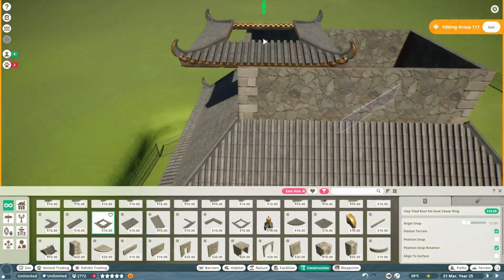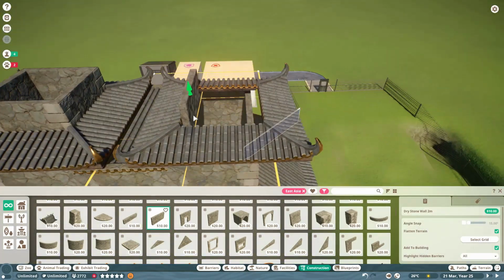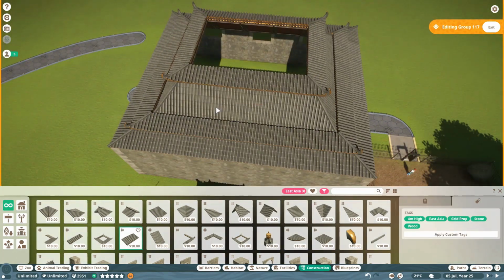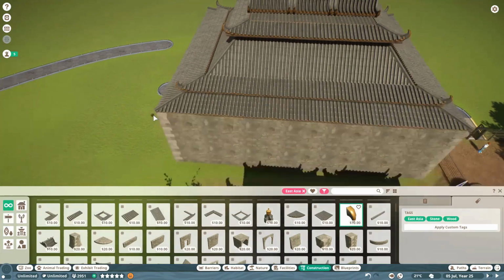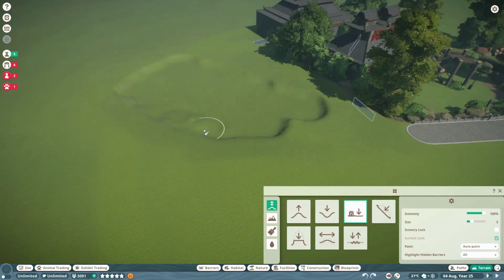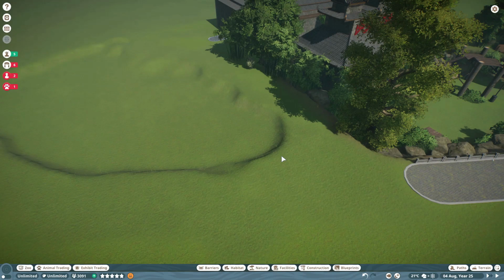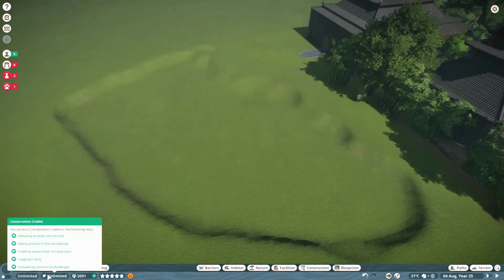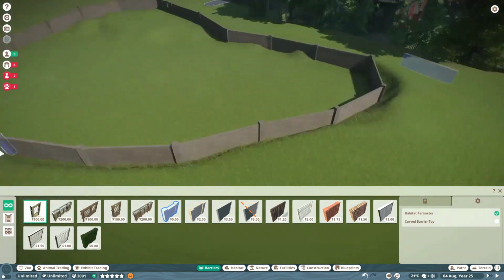Planet Zoo Build: Our refurbished park starts with the Pandas Episode 7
After a quick guide on Planet Zoo it becomes obvious there is more to the game than the welcome scenario lets on. We decide to dive straight into Sandbox first to see exactly what the game has to offer, available items and things we would need to research in order to be successful at a career.

So how hard can it be? It turns out mastering some of the art of Planet Zoo is quite tricky, with some great looking parks online not taking into account animal Biomes we need to act to turn this park around. A refurbishment plan continues as we make a whole new type of enclosure in a whole new type area to get something else open before changing our existing areas. In this episode the Panda enclosure is the highlight.